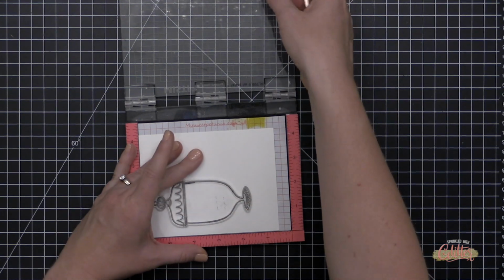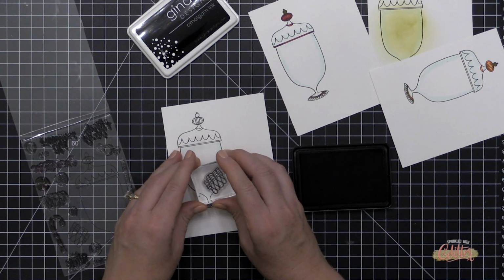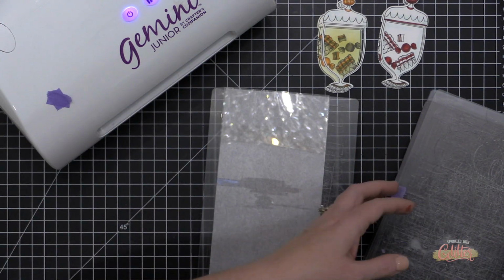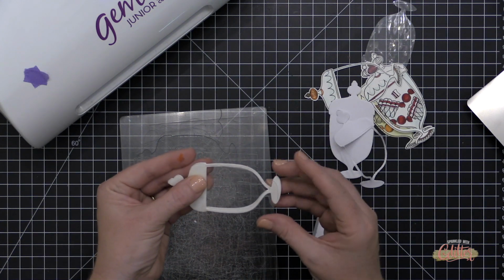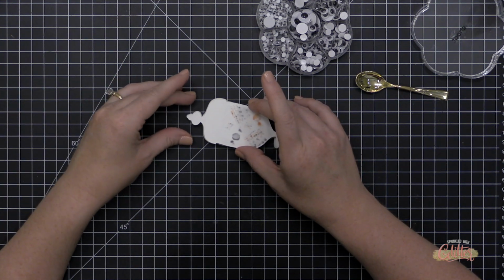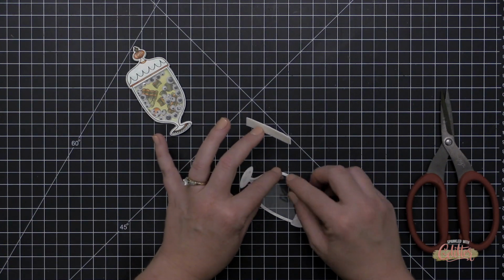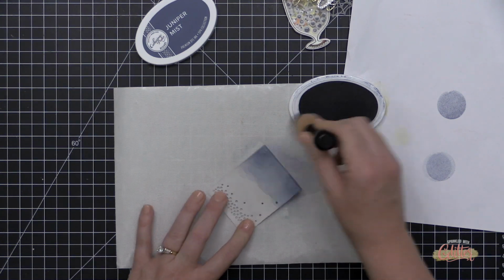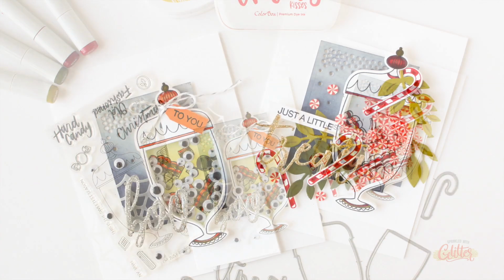Holiday Apothecary Jars - Halloween & Christmas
• Snowfall by Julie Ebersole, Essentials By Ellen Designer Dies - Ellen...

• My Favorite Things Die-Namics, Hearts in a Row - Vertical - Ellen Hutson...

• Amazon.com: KUUQA 700 Pieces Mixed Wiggle Googly Eyes Self Adhesive Googly...

• Hero Hues Palm, Hero Arts Cardstock - Ellen Hutson LLC

• Hero Hues Pesto, Hero Arts Cardstock - Ellen Hutson LLC

• Hero Hues Papaya, Hero Arts Cardstock - Ellen Hutson LLC

• Crystal Clear Plastic, Medium Weight 8 1/2" x 11" (10 pk) - Ellen Hutson...

• Scrapbook Adhesives 3D Foam Creative Sheets Medium, White - Ellen Hutson...

• Solar White Heavyweight 110 lb - 25 pk, Neenah Classic Crest Cardstock

• 40 lb. Vellum - 25 pk, Essentials by Ellen

• MISTI Laser Etched Stamping Tool (8-1/8 X 10-1/2), My Sweet Petunia

• Mini MISTI Laser Etched Stamping Tool (6-1/8 X 7), My Sweet Petunia